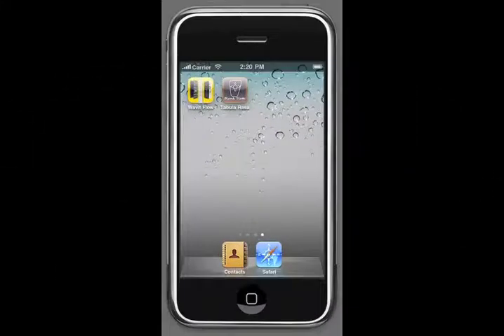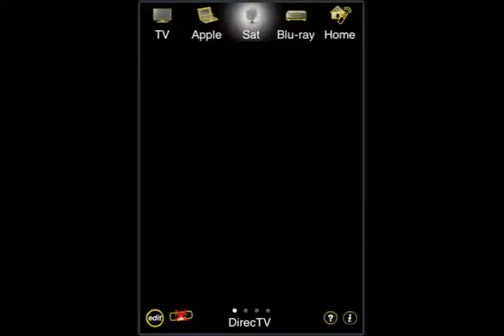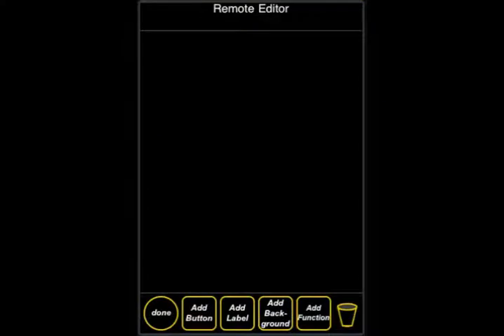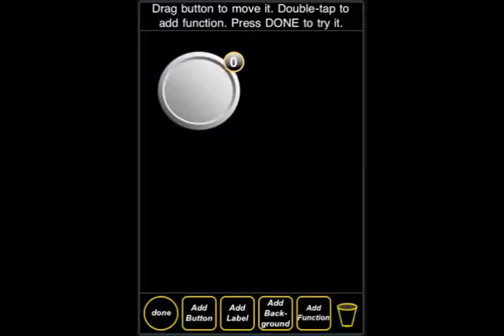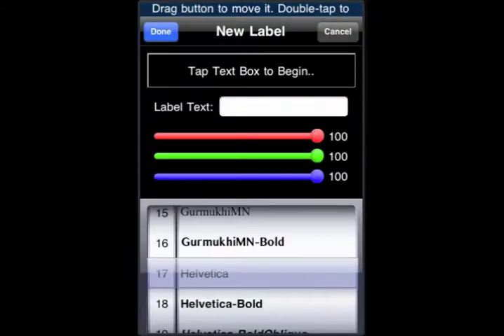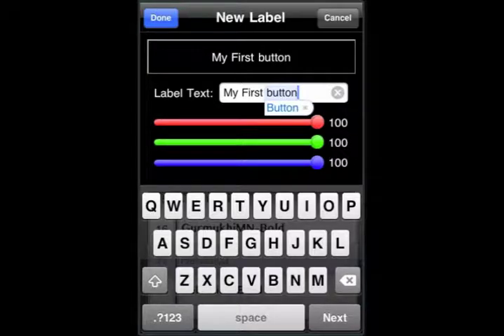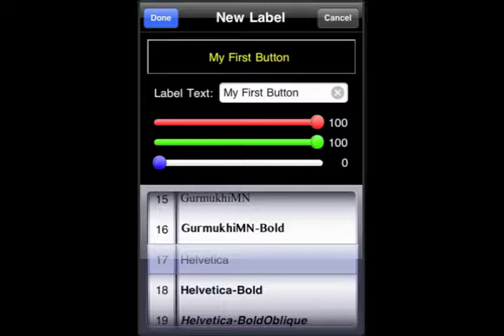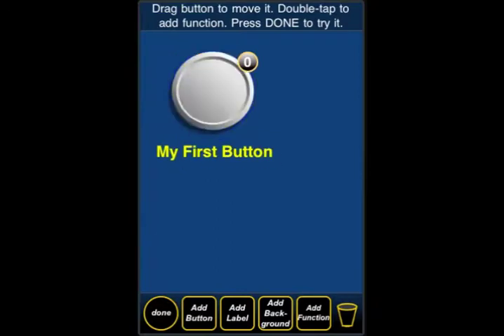iWavit Tabula Rasa: Your first button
"Tabula Rasa: Your First Button":
You can now turn iPhone into the ultimate universal IR remote with a small hardware add-on called the iWavit. With it you can turn your iPhone, iPad and iPod touch into almost any remote control.  You can control not just IR devices like your TV and DVD player, but you can also as easily control your PC or Mac. It is all plug and play and very easy to set up.

There are over 30 free apps for the iWavit, but the best one may be "Tabula Rasa" which is remote control and editor in one.

The best thing about iWavit Tabula Rasa is that you can now create your own virtual remotes, and start getting rid of the clutter in your living room.  You can use the Remote Control Wizard to have the app build your remote for you, or you can create your own, button by button. This demo will show you how to create your first simple remote control.

Tabula Rasa provides many different types of buttons, some with graphics and text and some that are blank. Specifically for blank buttons it is good be able to add your own text. This demo show how to create buttons and labels.